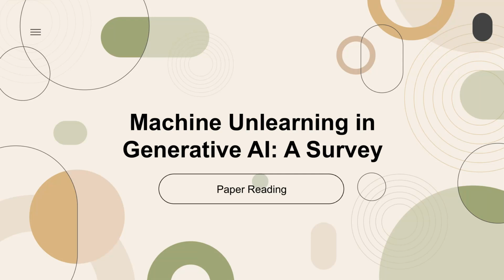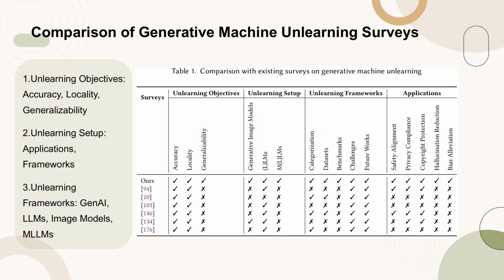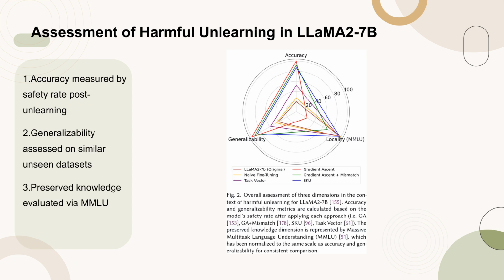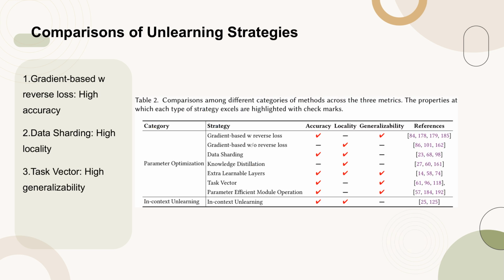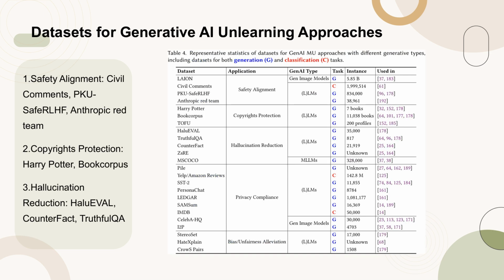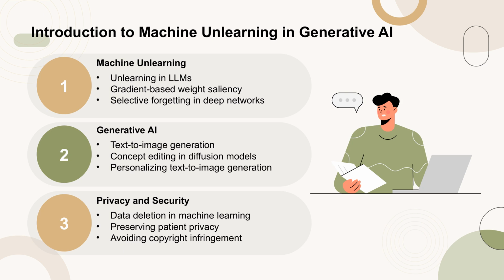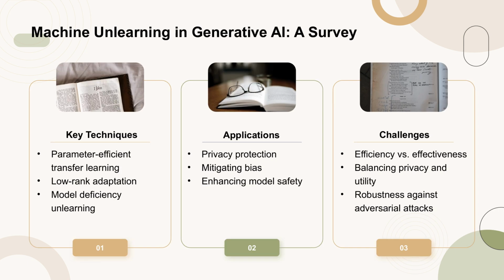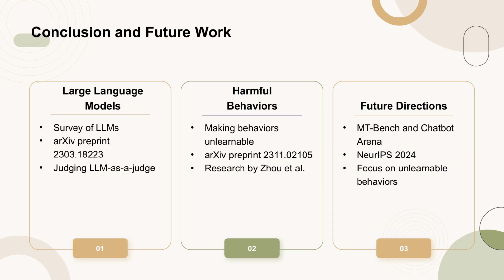[2024 Best AI Paper] Machine Unlearning in Generative AI: A Survey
Title: Machine Unlearning in Generative AI: A Survey

Authors: Zheyuan Liu, Guangyao Dou, Zhaoxuan Tan, Yijun Tian, Meng Jiang

Abstract:
Generative AI technologies have been deployed in many places, such as
(multimodal) large language models and vision generative models. Their
remarkable performance should be attributed to massive training data and
emergent reasoning abilities. However, the models would memorize and generate
sensitive, biased, or dangerous information originated from the training data
especially those from web crawl. New machine unlearning (MU) techniques are
being developed to reduce or eliminate undesirable knowledge and its effects
from the models, because those that were designed for traditional
classification tasks could not be applied for Generative AI. We offer a
comprehensive survey on many things about MU in Generative AI, such as a new
problem formulation, evaluation methods, and a structured discussion on the
advantages and limitations of different kinds of MU techniques. It also
presents several critical challenges and promising directions in MU research. A
curated list of readings can be found: